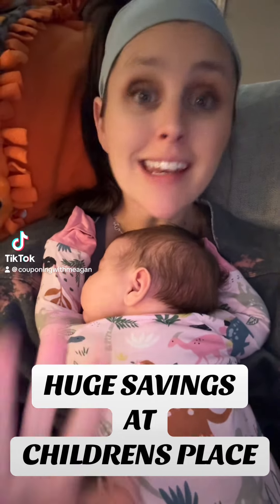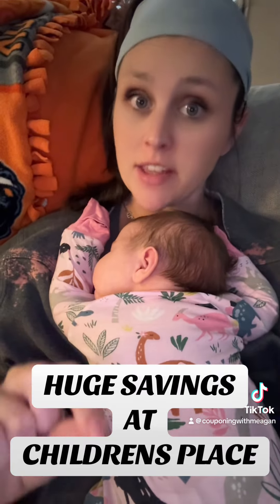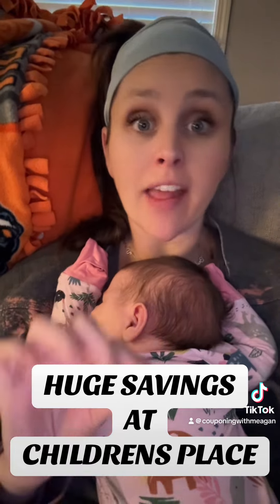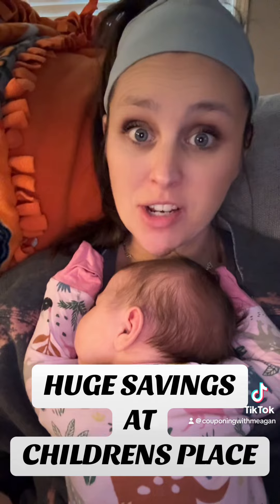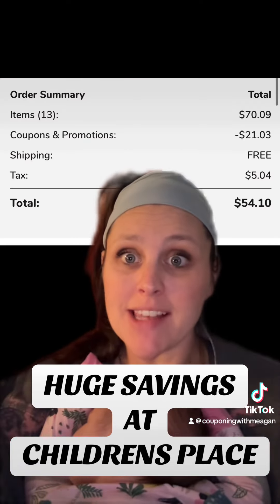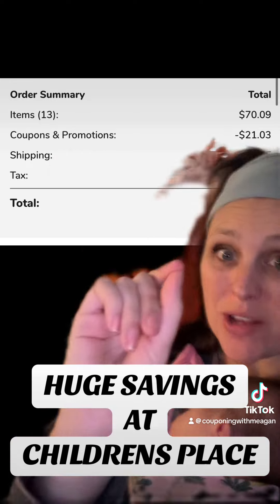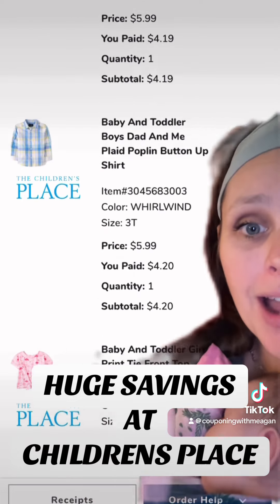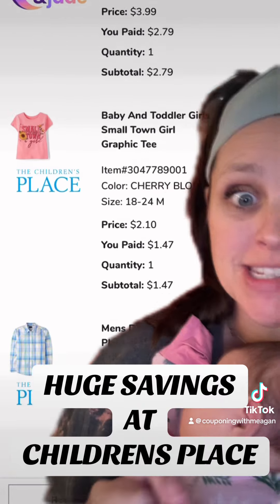MASSIVE Stacking Promotions at The Children’s Place! INSANE Savings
greenscreenvideo greenscreen MASSIVE SALE WITH STACKING PROMOTIONS AT THE CHILDRENS PLACE! I was able to score matching shirts for my husband and toddler! These are perfect christmas gifts for them! IM SO EXCITED!